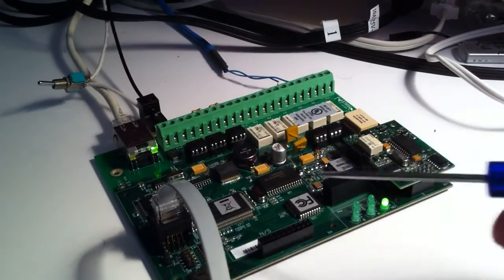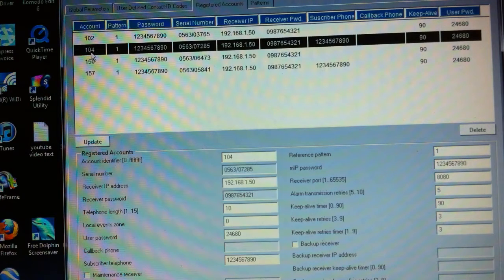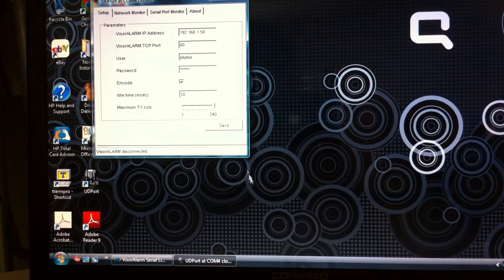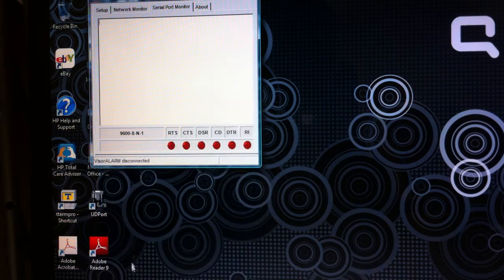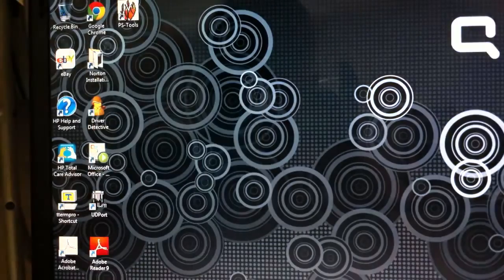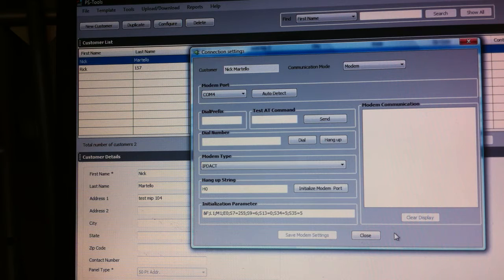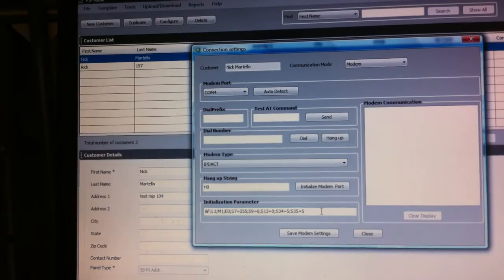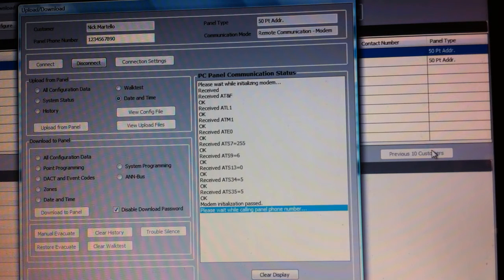Upload Download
This video instructs installers on how to use the upload/download feature of the FireLite Firewatch IP communicator. (IPDACT-2/2UD)